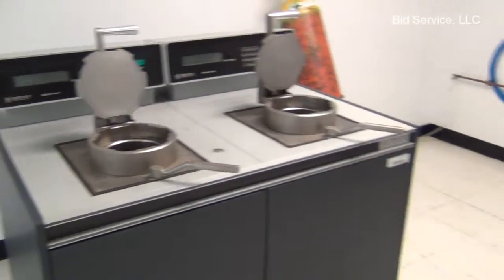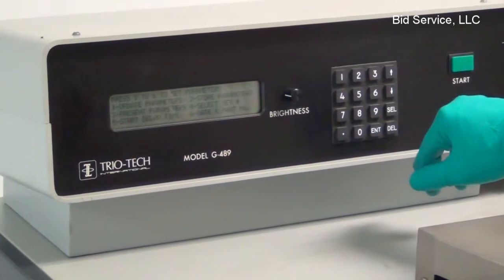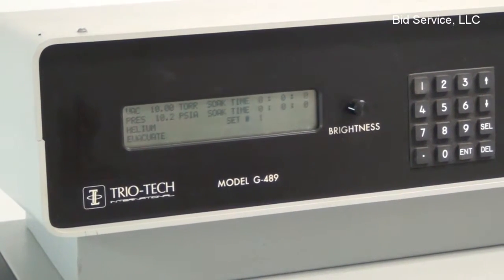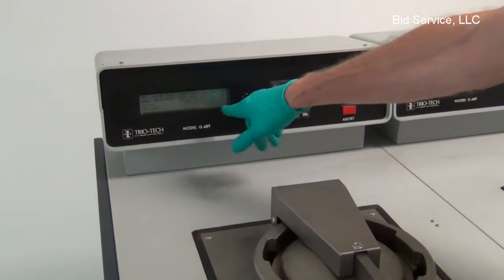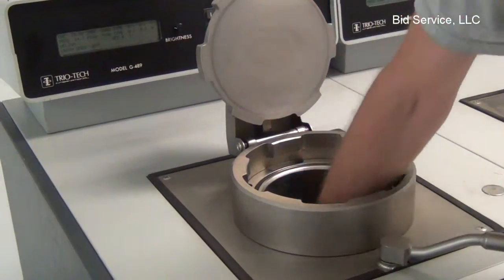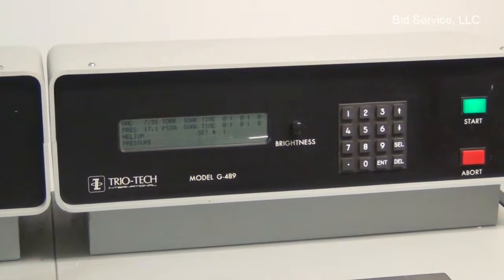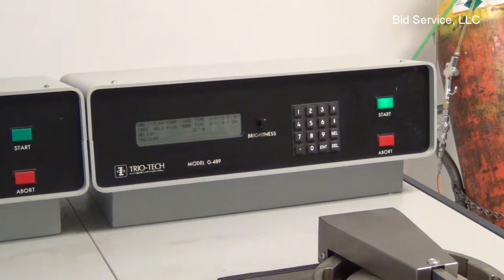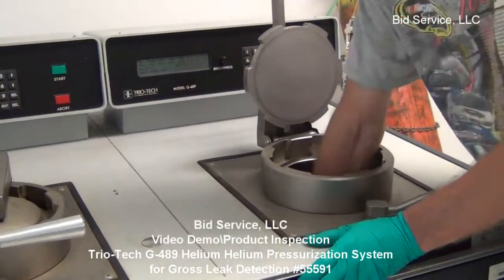Trio-Tech G-489 Helium - Helium Pressurization System for Gross Leak Detection #55591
Trio-Tech G-489 Helium - Helium Pressurization System
for Gross Leak Detection #55591